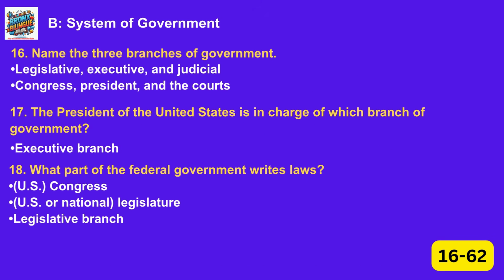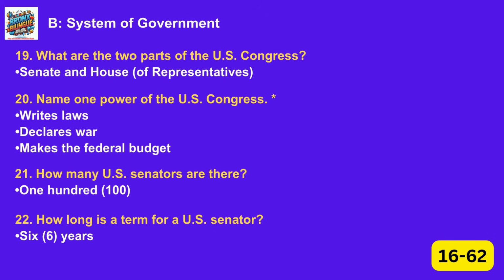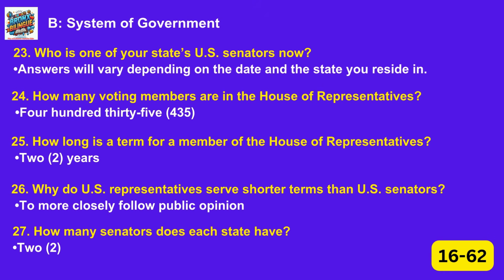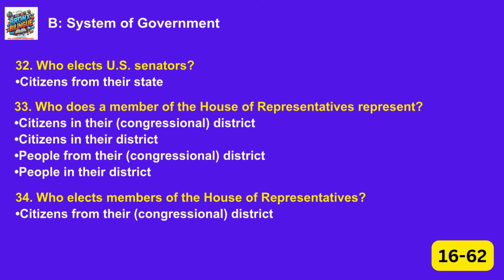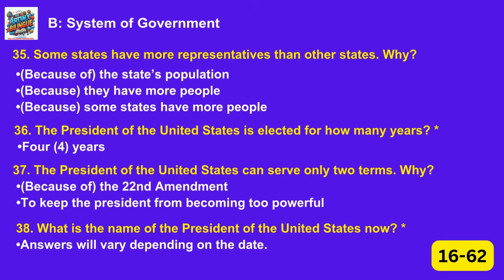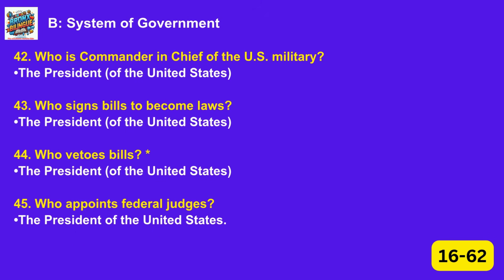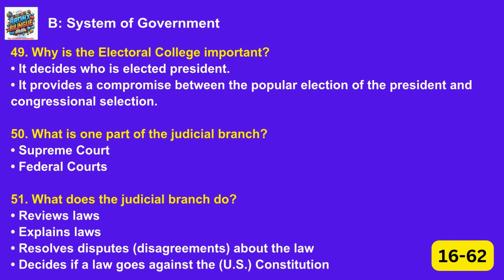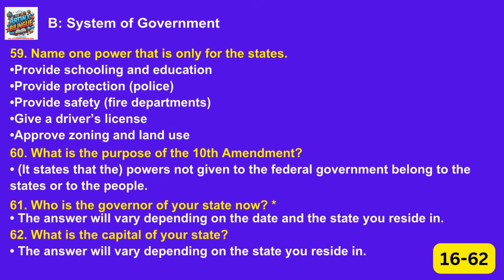Citizenship questions 16-62. SYSTEM OF GOVERNMENT.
The System of Government /U.S. Citizenship Test 2025 | Questions 16 to 62 (Audio Book Edition)

Listen, learn, and pass your citizenship test with confidence.
This audiobook covers Questions 16 through 62 from the official USCIS Civics Test (2025 version). Everything you need to know about how the U.S. government really works.

From Congress and the President to the Supreme Court and your rights as a citizen, this lesson breaks down the System of Government in clear, simple English, perfect for immigrants, ESL learners, and anyone preparing for the naturalization interview.

What You’ll Learn:

The three branches of government: legislative, executive, and judicial
How laws are made and who enforces them
The roles of the President, Congress, and the Supreme Court
How states and the federal government share power
Your rights and responsibilities as a U.S. citizen